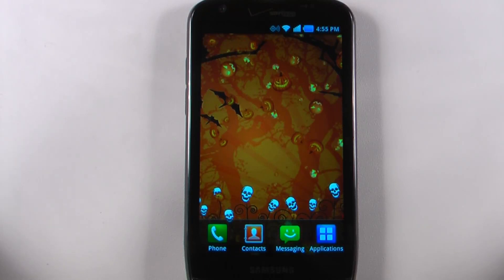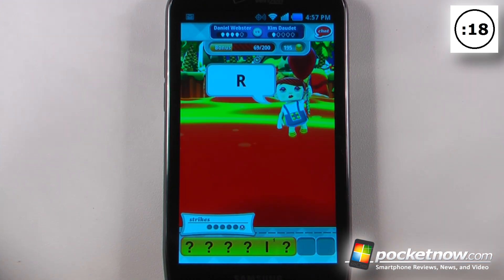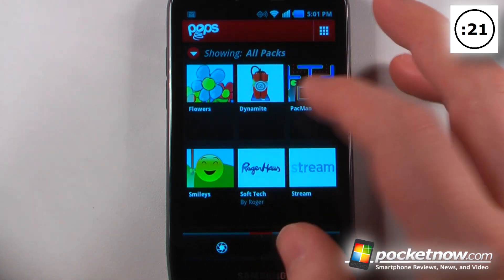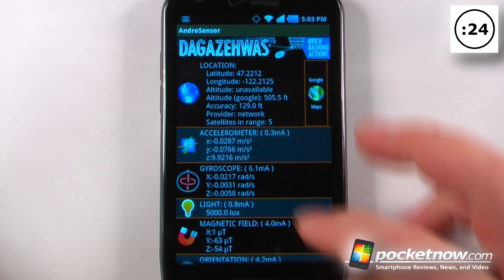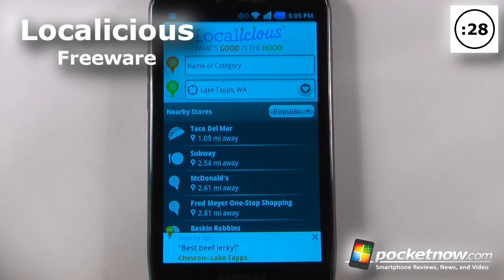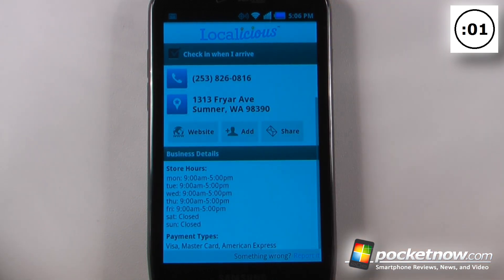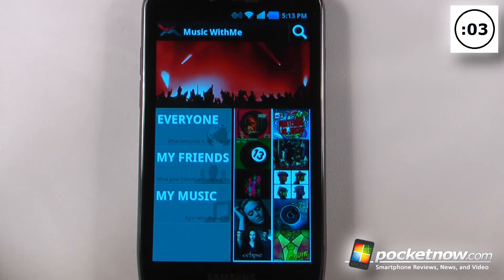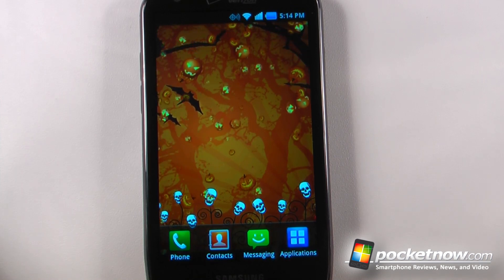Share Your Entire iTunes Collection With Music WithMe - Android Application Weekly 30 Sep 2011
In this episode of the Android Application Weekly we demonstrate some apps that will keep you entertained, allow you to find local businesses, and share your entire iTunes collection with the world and friends. To download these directly to your Android smartphone or tablet just take a picture of the QR-Code using Google Goggles or any other QR-Code scanner or click on the app title link to be taken directly to the Android Market. This week we have Hanging With Friends 0:16, Pops 0:46, AndroSensor 1:16, Localicious 1:46, and Music WithMe 2:16